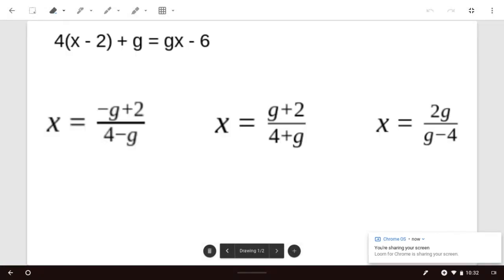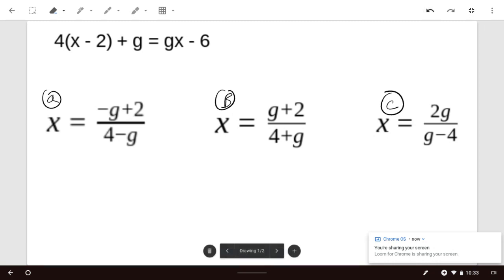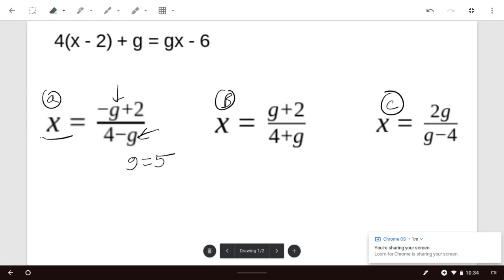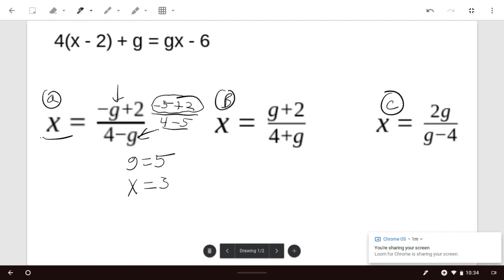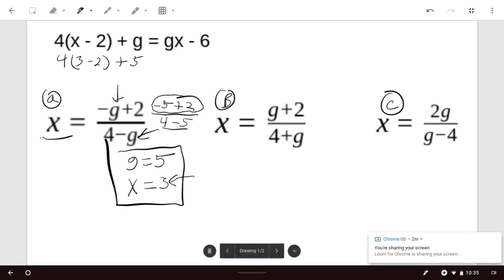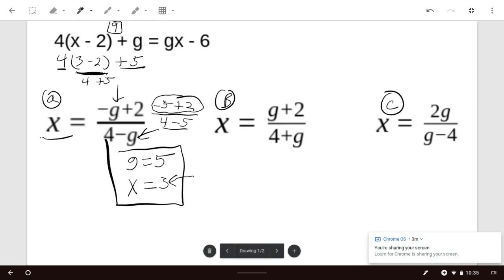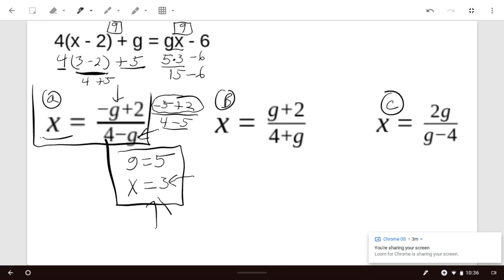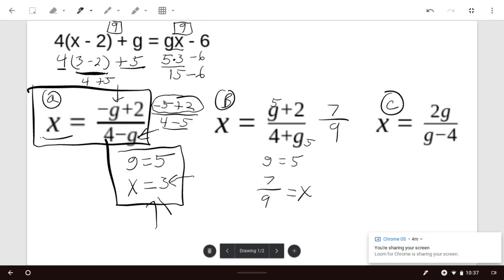Literal equationschecking answers 1